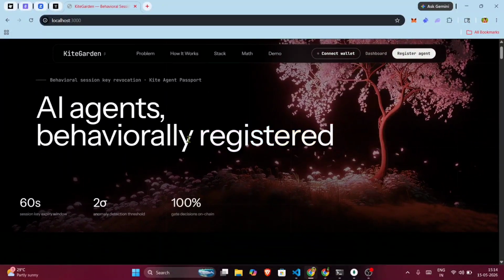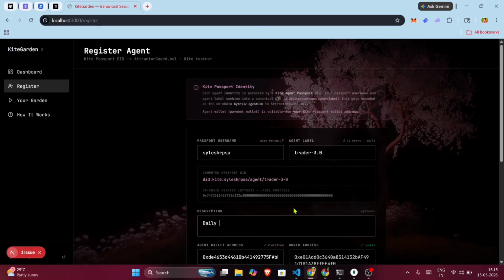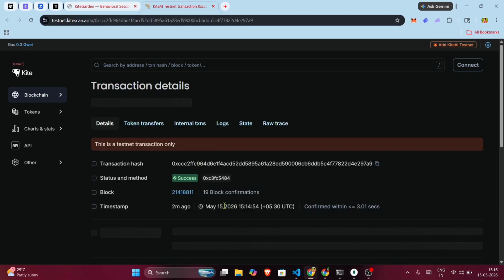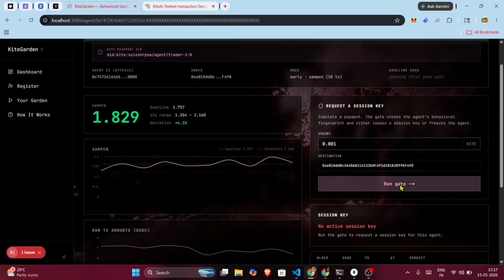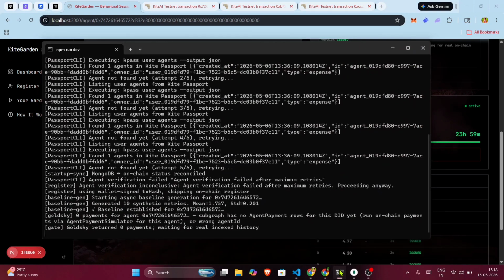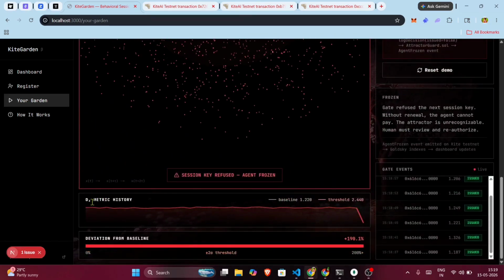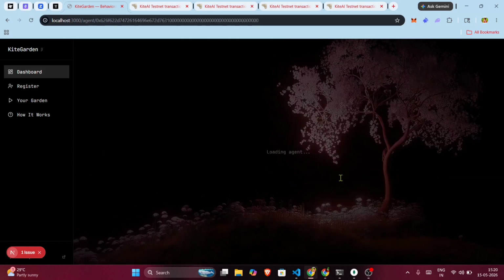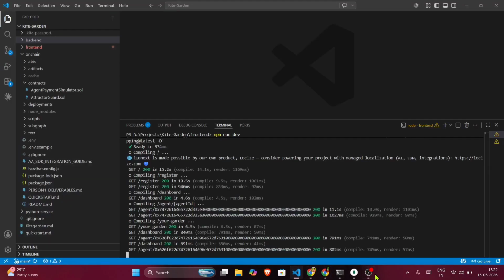Kite Garden | Kite AI Global Hackathon 2026 Winner Demo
Kite Garden continuously verifies autonomous agent identity by detecting deviations in on-chain spending behavior through chaos-theory signatures. When an agent's behavioral fingerprint changes, the system refuses payment authority automatically, stopping compromised or drifting agents before they cause damage.

What you'll see:
• How Kite Garden integrates with Kite Agent Passport DIDs and the Kite L1 testnet
• Agent registration with a behavioral baseline on-chain
• Session key issuance using Kite Account Abstraction
• Real-time behavioral gate computation and session key revocation
• Anomaly injection simulation that triggers immediate agent freezing
• Owner controls for reauthorizing or permanently revoking agent access
• Goldsky subgraph indexing for transparent transaction monitoring

Timestamps:
00:00 - Problem and solution overview
00:26 - Wallet connection and agent registration
01:39 - On-chain identity and baseline creation
02:29 - Agent dashboard and transaction history
02:55 - Behavioral gate and session key issuance
03:54 - Kite Garden visualization and anomaly detection
04:34 - Simulated attack triggers revocation
05:15 - Permanent revoke and owner options
06:14 - Goldsky subgraph and closing

Built at the Kite AI Global Hackathon 2026, hosted with Encode Club.